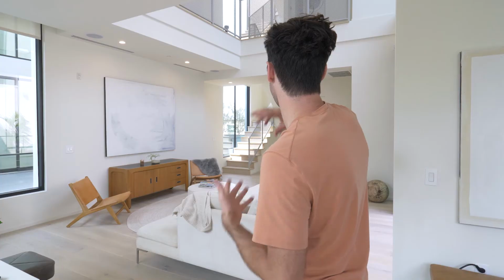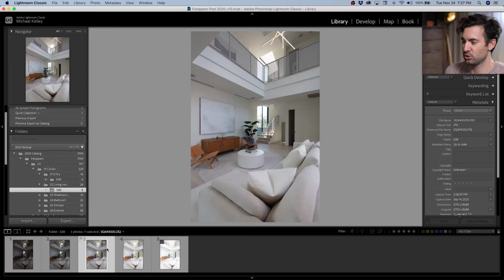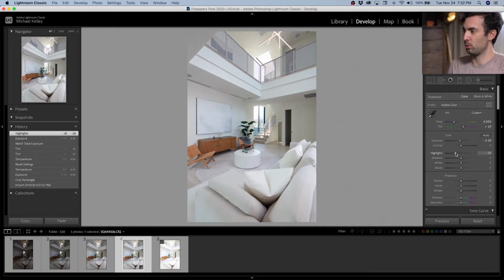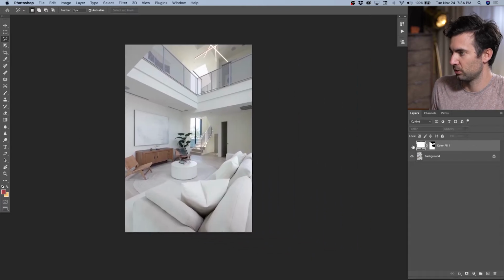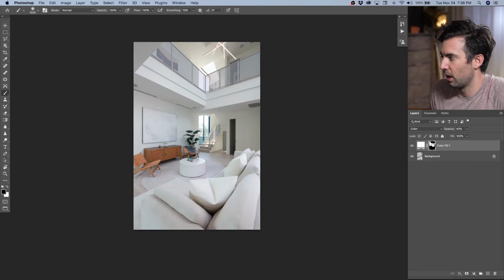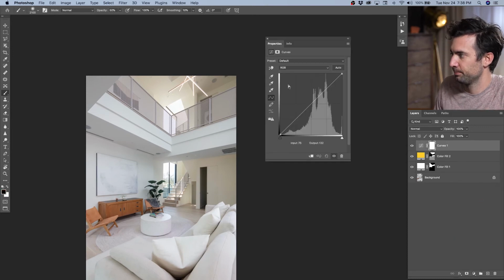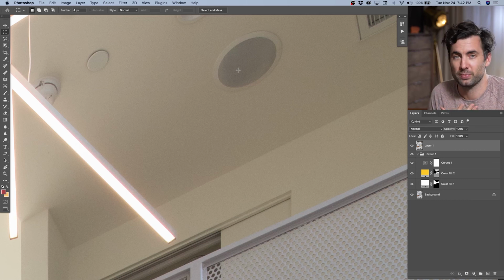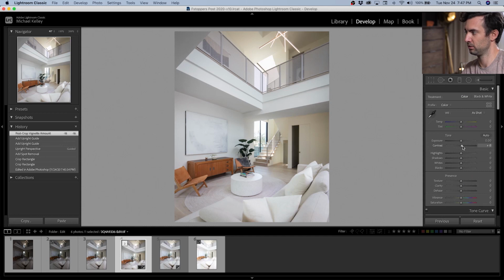02 WAMA 4 Lesson 1 2